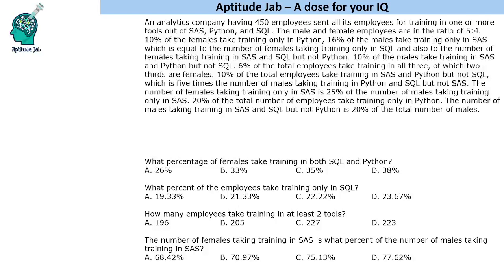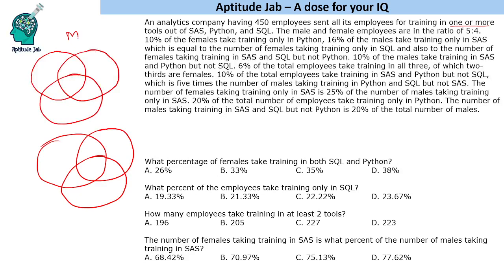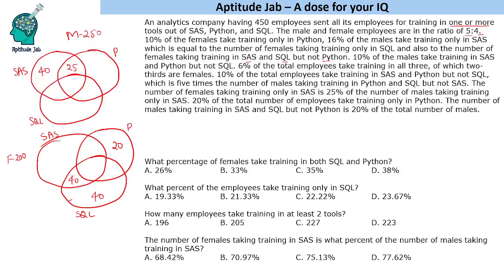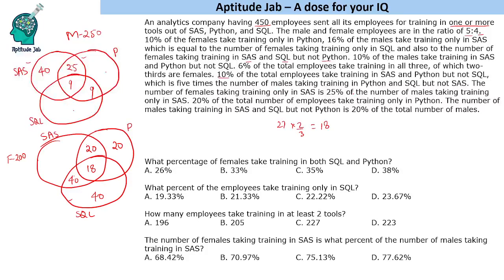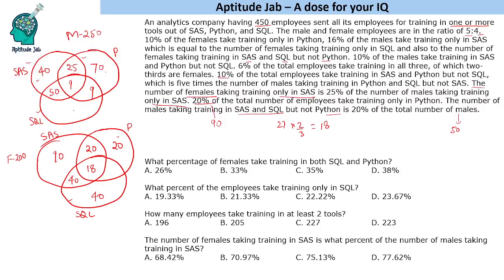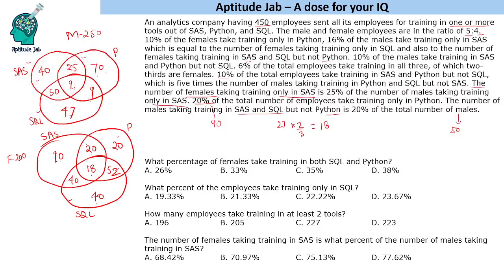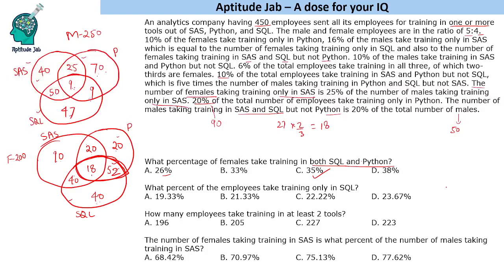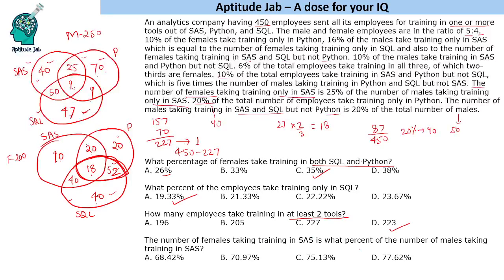CAT Infinite DILR - Set 291 | SAS, Python and SQL Training | Venn Diagram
This is a set based on Venn diagram. employees of an organization get trained in one or more of three tools. The information is given gender wise. So, we have a couple of Venn Diagrams of 3 sets.